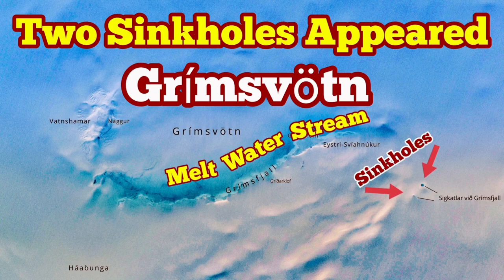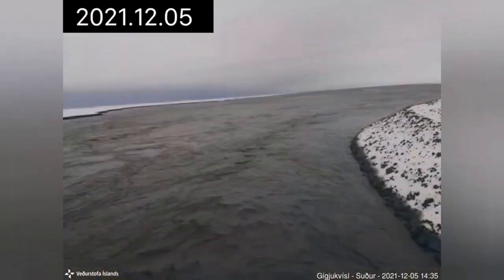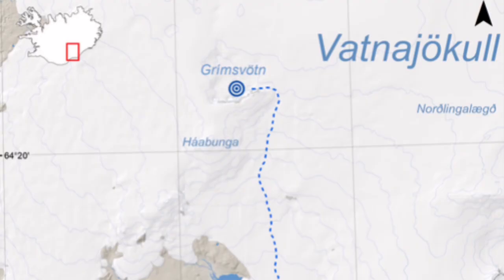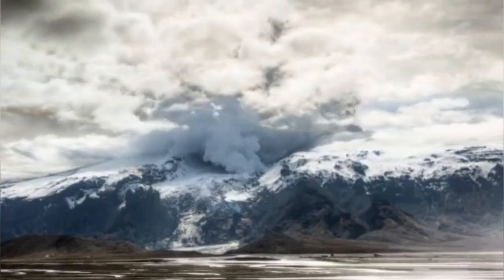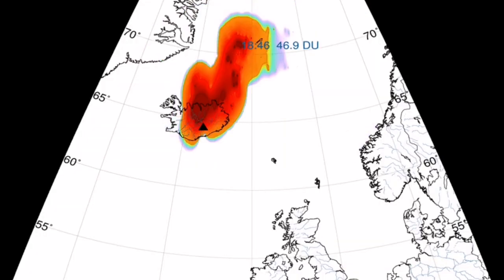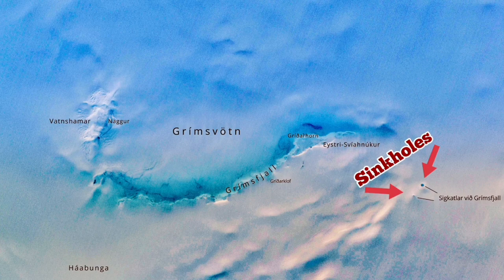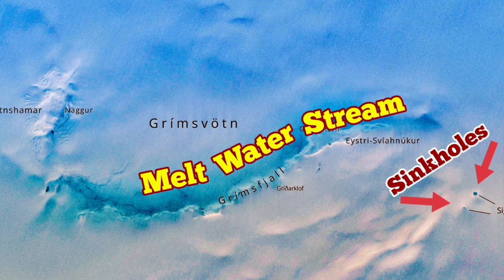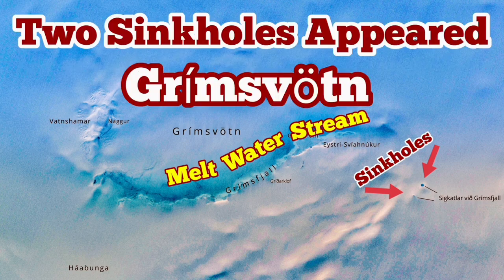Two Sinkholes Appeared In Grímsvötn Volcano Glacier, Iceland Volcano Eruption, Lava,Magma,Melt Water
Grimsvotn volcanoIt measures around 900 m in diameter and up to 1000 m above sea level. The volcano in the same fissure system as Lakagigar. Lakagigar's' eruption of 1783-4 was one of the greatest in historic times. Grimsvotn erupted at the same time.
is a volcano located under the Vatnajökull glacier in the southeastern quadrant of Iceland (figure 19). Its most recent eruption in 2011 included explosions with multiple 15-20 km altitude ash plumes that produced ashfall tens of kilometers away (BGVN 36:06). Periodic jökulhlaups (glacial outburst floods) from Vatnajökull have been recognized for centuries (Einarsson, 2009), and have occurred regularly since the end of the last ice age when a lake fed by glacial meltwater breaches its dam and drains. The best known jökulhlaups from Vatnajökull occur from three separate places: Grímsvötn volcano, the Skaftá cauldrons, and glacial lake Grænalón. The most dangerous jökulhlaups in Iceland have been associated with subglacial volcanic activity due to the greater volume of meltwater produced (Einarsson, 2009). This report summarizes past eruptions, jökulhlaups, and possible co-occurrences of the two with respect to Grímsvötn, and then describes in more detail events since the last eruption in 2011. Since then, jökulhlaups have been reported on the Skeiðarársandur outwash plain in 2014, 2015, 2016, and most recently during November-December 2021. Information is primarily from the Icelandic Met Office (IMO).

plant blue lagoon